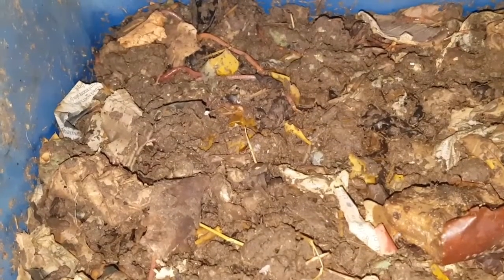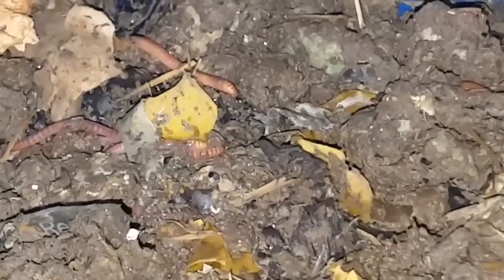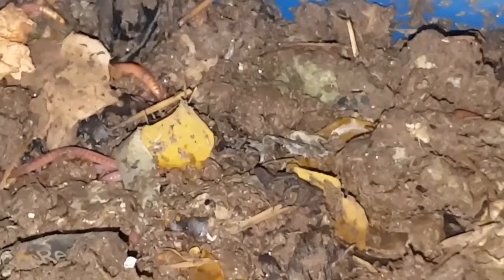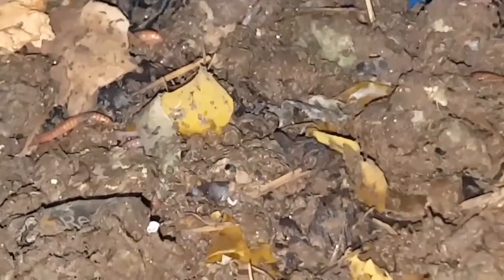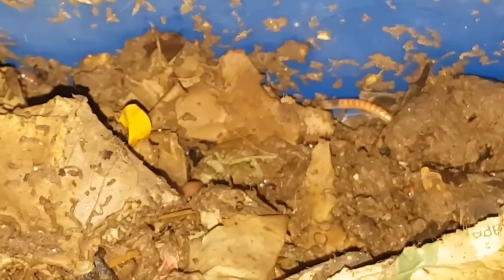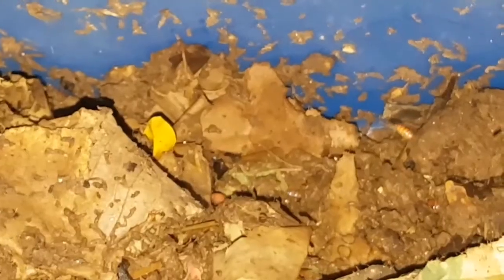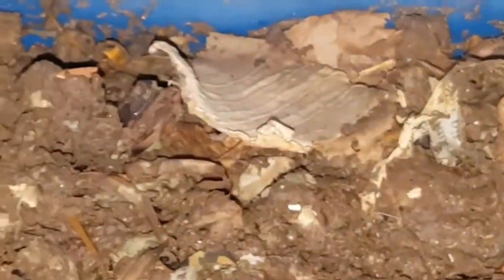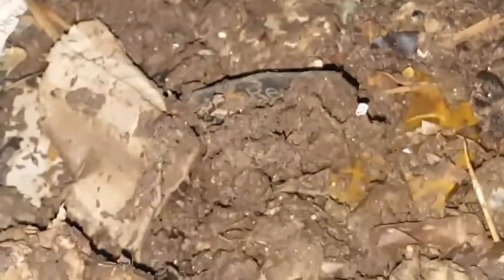Worms don't like bright lights!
Worms are photosensitive. They don't like bright light and they will move away from it and seek cover. There's a good reason for this. They breathe through their skin and if they dry out they will suffocate.
Using a bright light over a worm bin is a very effective way to keep worms from leaving the bin and going wandering. This is especially relevant if it's a new bin and the worms don't appear to be settling. As long as you're sure there's nothing wrong with the bin itself it's usually just a case of the stressed worms needing time to settle into their new environment.